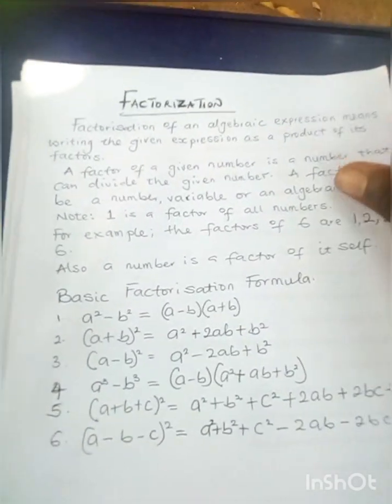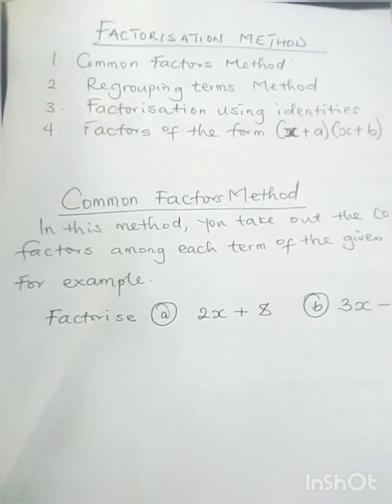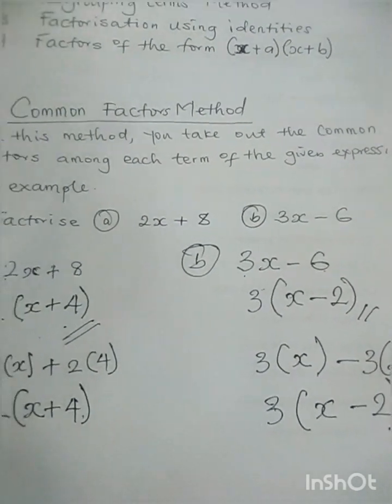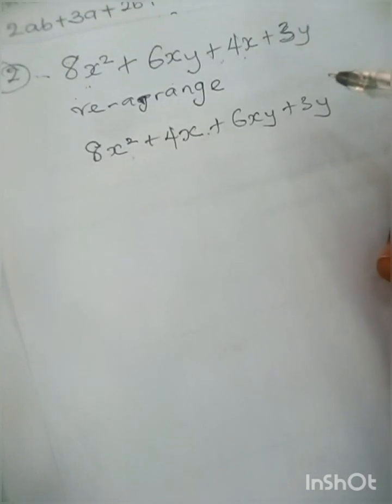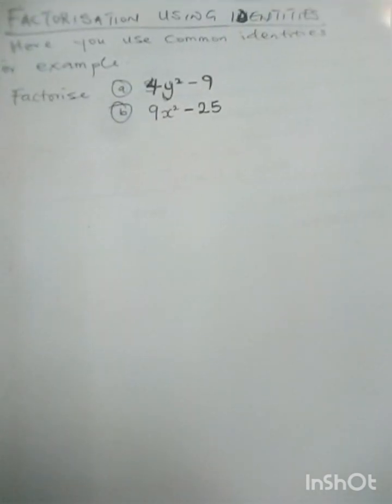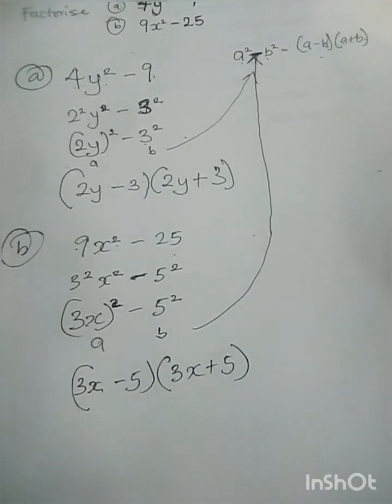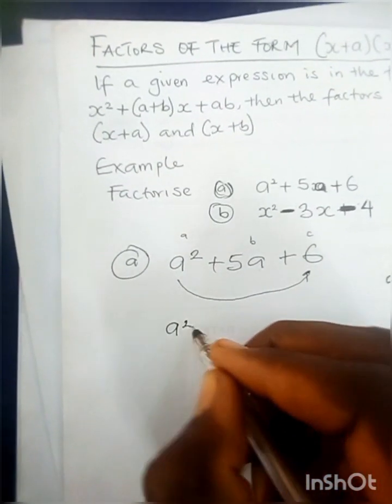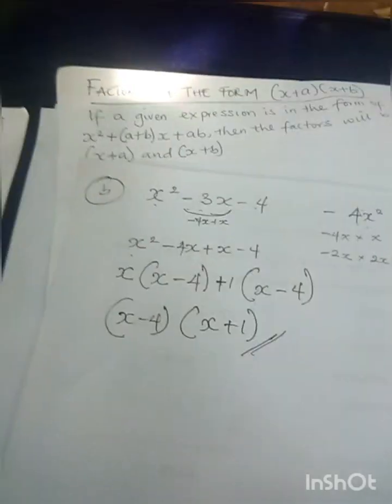Basic Factorization Rules